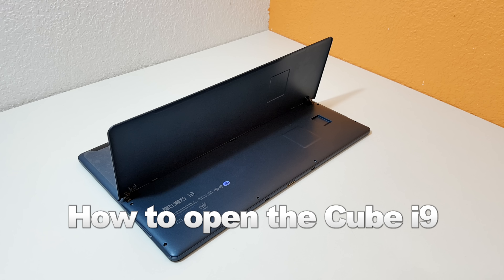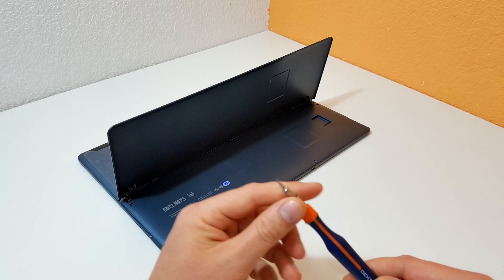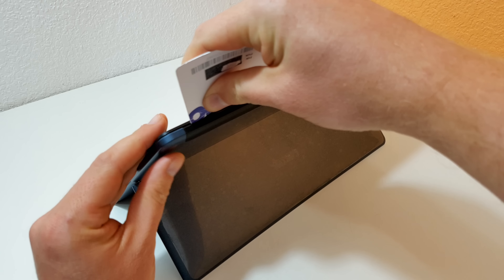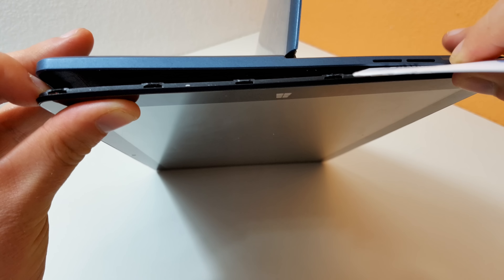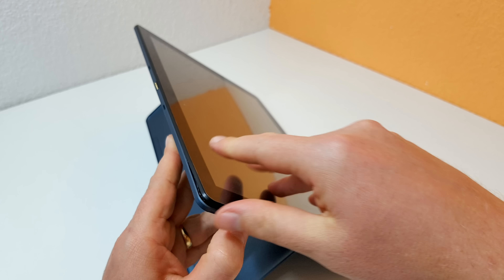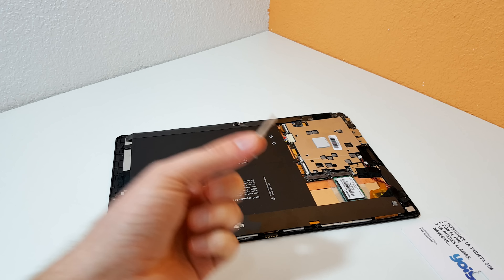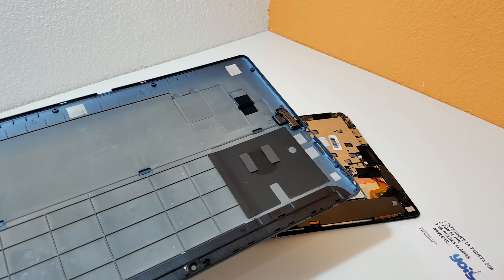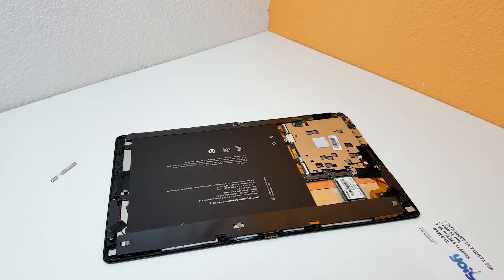How To Open Up The Cube i9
Please only open the i9 if you're experienced at this. You can break your tablet! Where to buy one? (Banggood) Full Cube i9 review